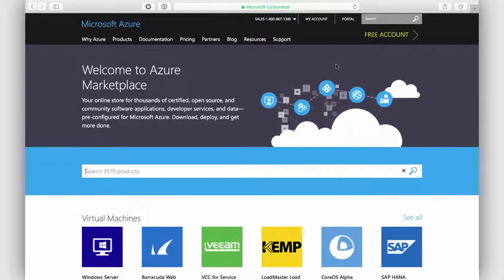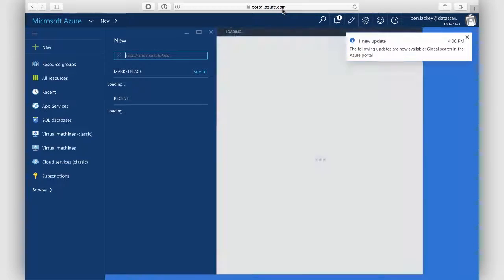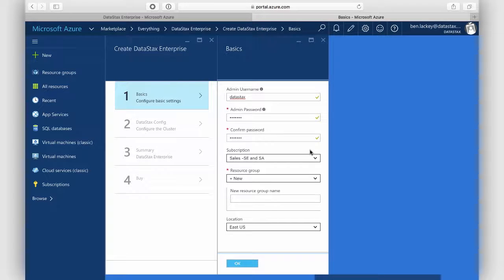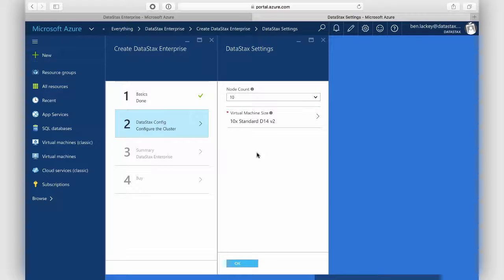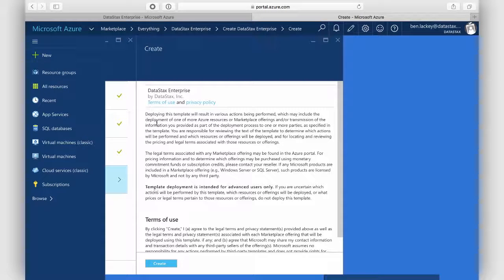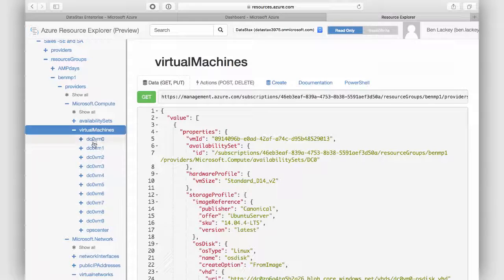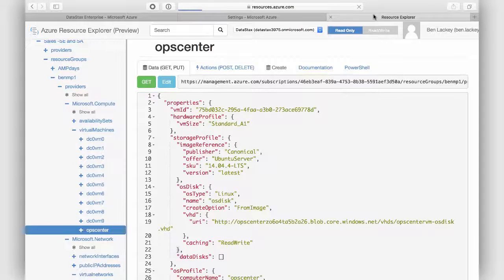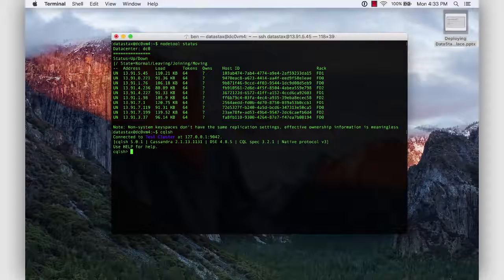Deploying DataStax with Azure Marketplace